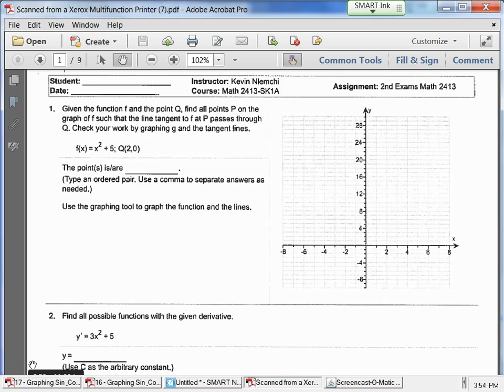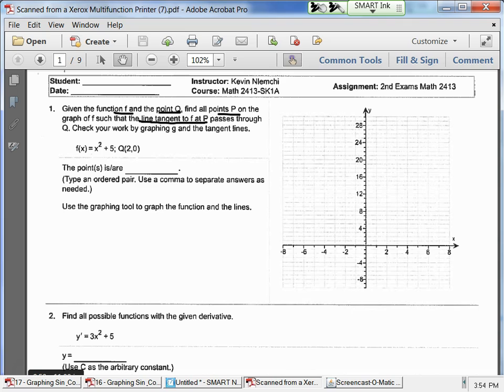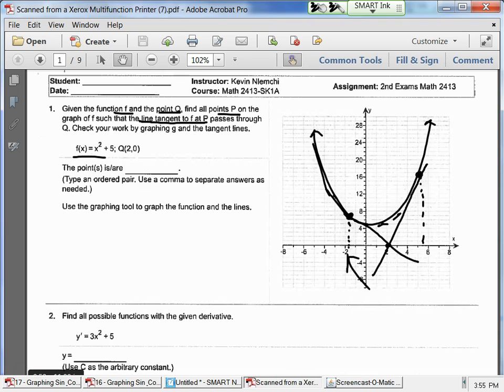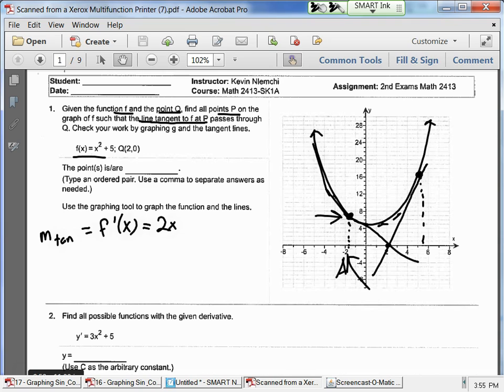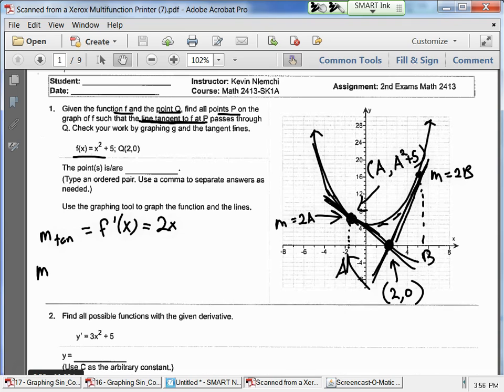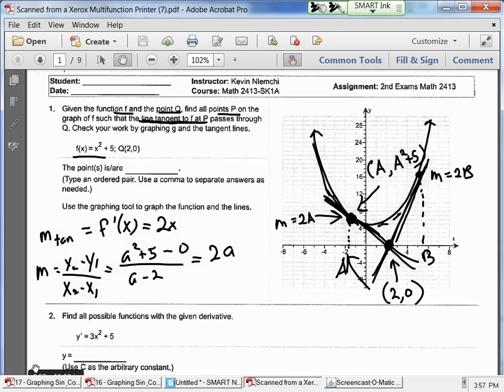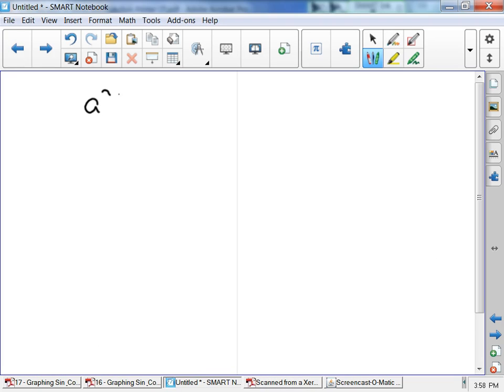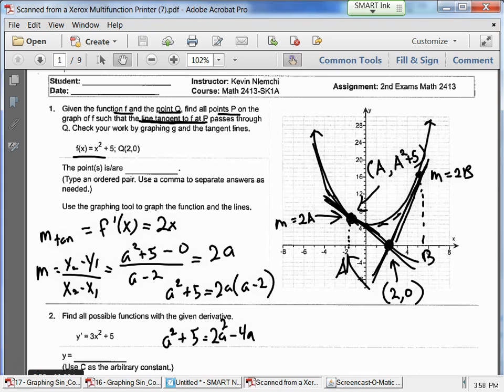Exam 2 Review #1